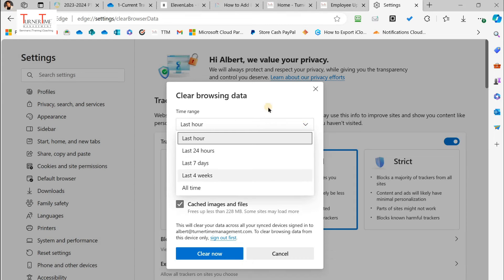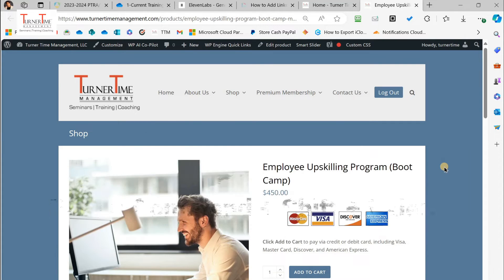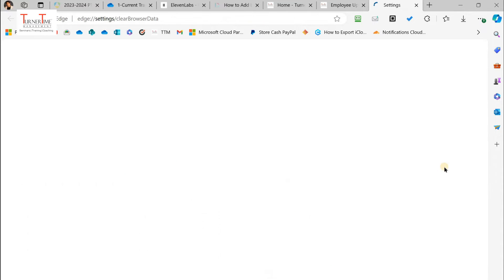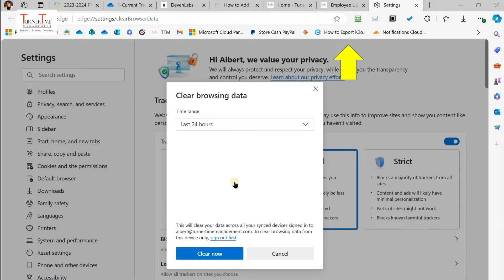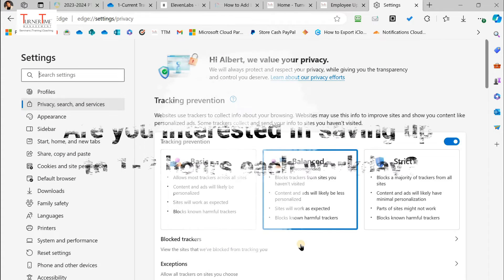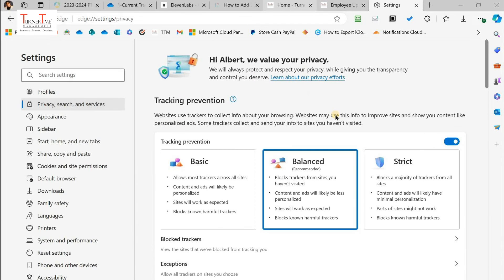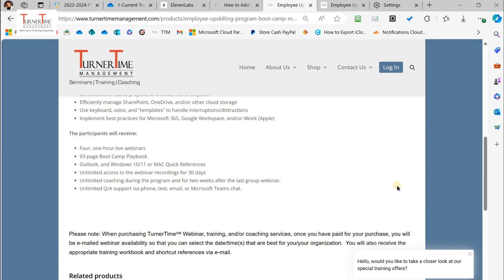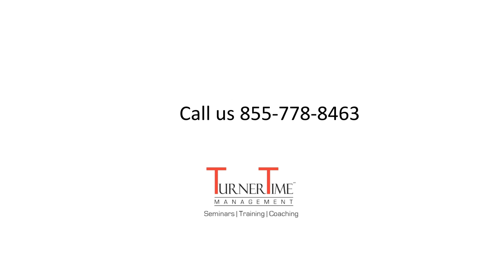How to Clear Your Browser History With a Keyboard Shortcut - TurnerTime tutorial